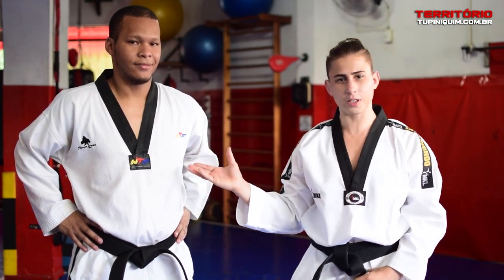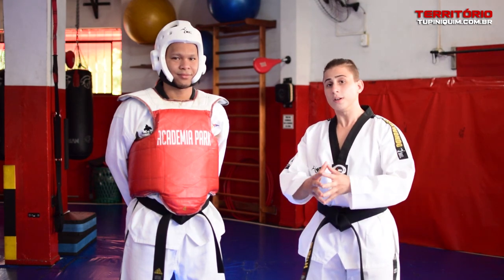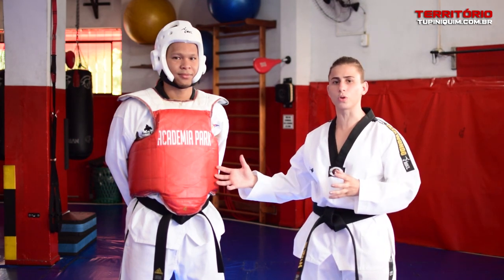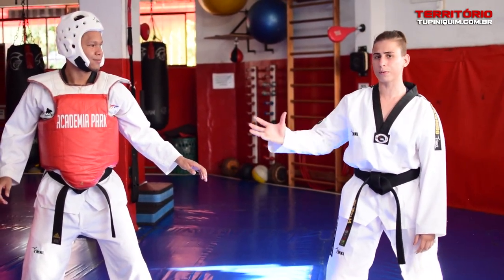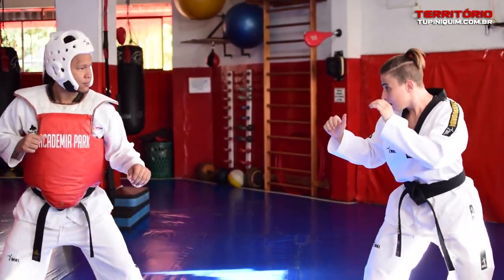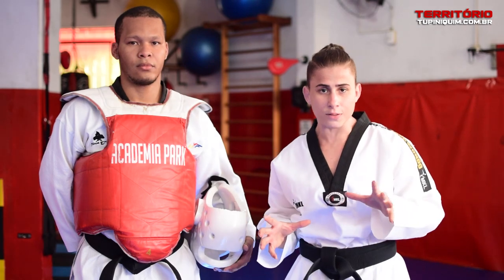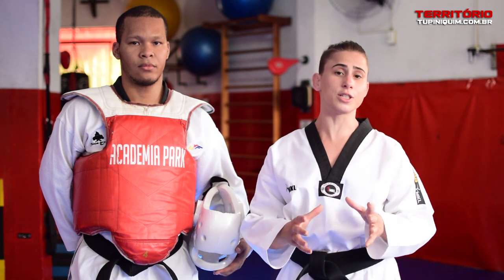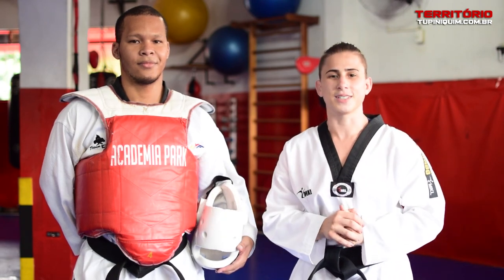Aprenda o Ti Tchagui com Gabi Marçal, uma das técnicas mais utilizadas no Taekwondo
Na técnica da semana de hoje, aprenda o Ti Tchagui com a faixa preta de Taekwondo, Gabi Marçal.
O Ti Tchagui  é um chute no qual o praticante gira a perna, quadril e o tronco, ficando praticamente de costas para o adversário, estendendo a perna para trás, como um coice. É um chute muito forte e eficiente, comumente usado em contra-ataques.